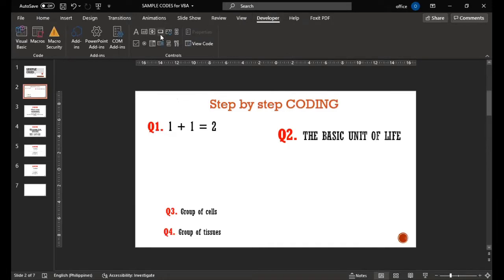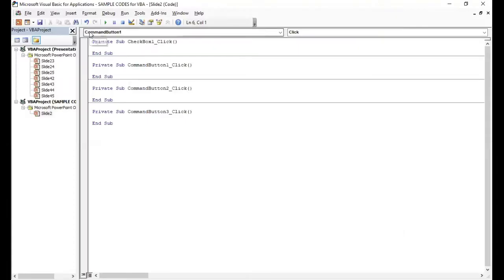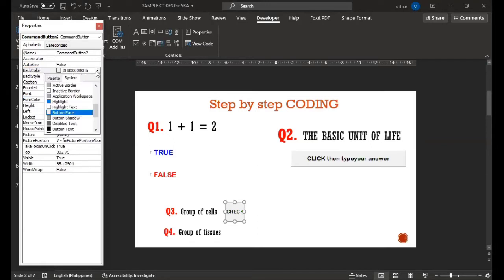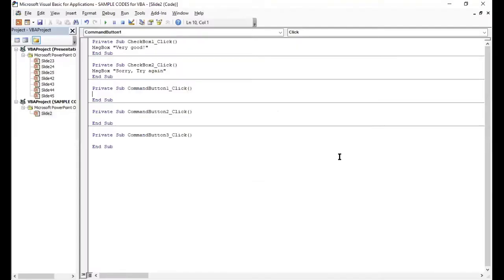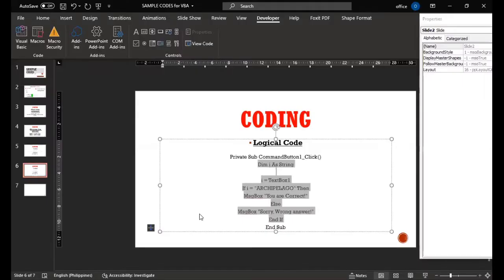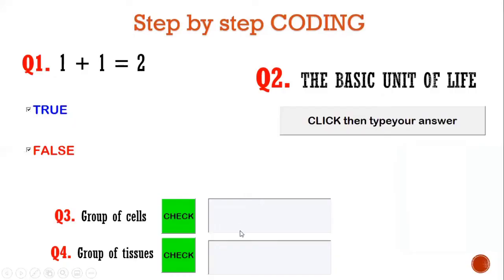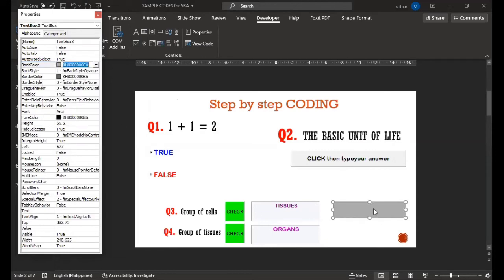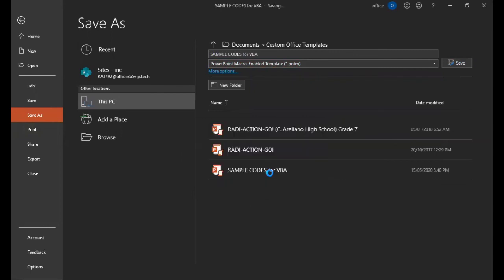Part 4: Step by Step Coding and How to save your Codes in PPT | ISIM Making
- Step by step process of coding

- inserting controls and commands

- coding and editing of VBA

- Tips for making your PPT become more interactive in VBA

- Saving your codes in PPT